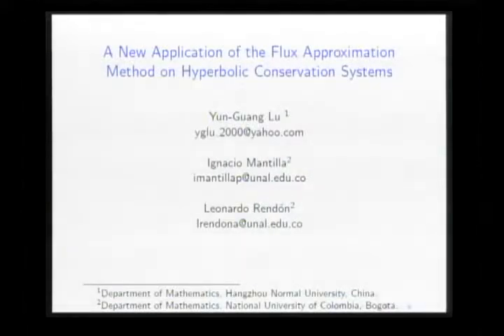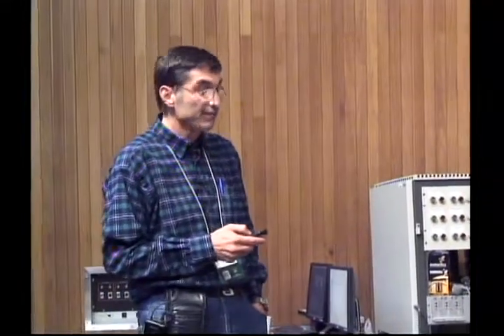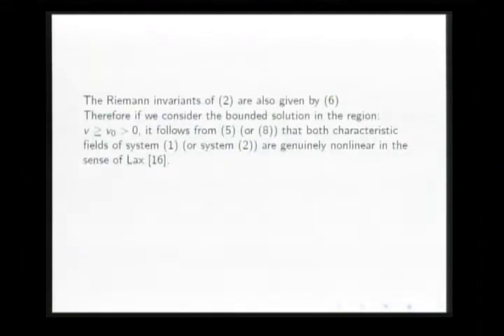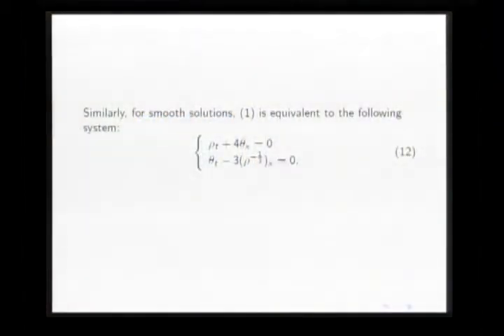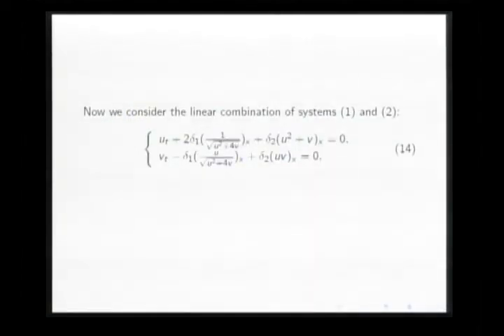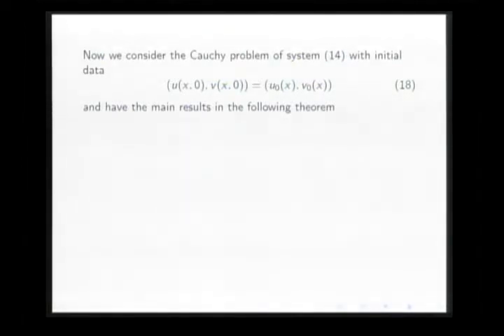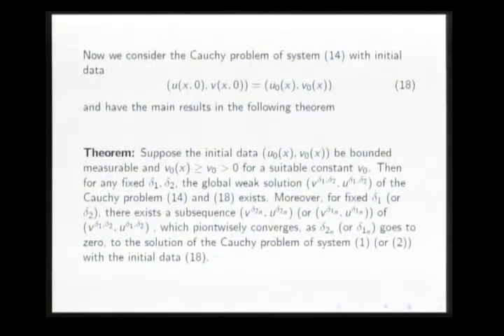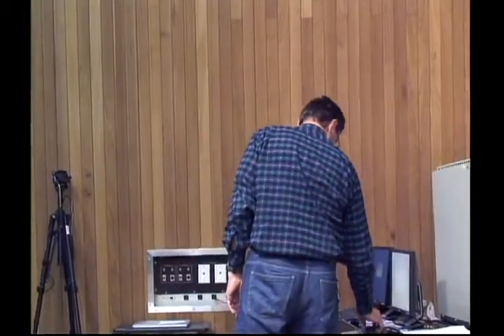Nonlinear PDE's @ IMPA 2012 - Leonardo Rendon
Nonlinear PDE's @ IMPA 2012

Leonardo Rendon